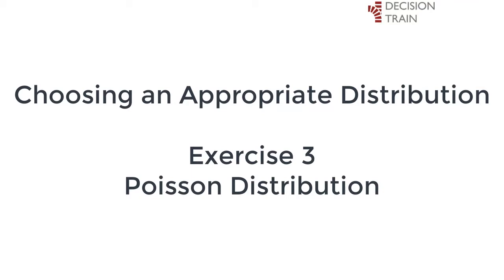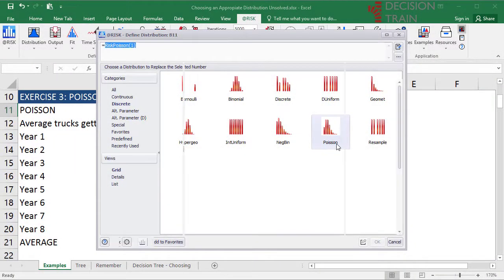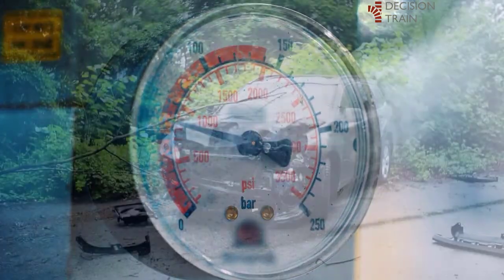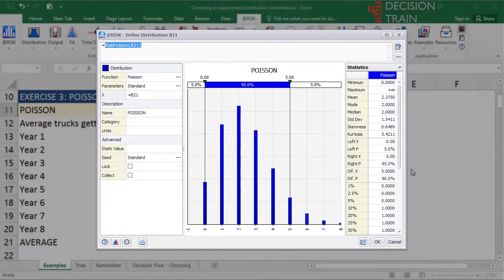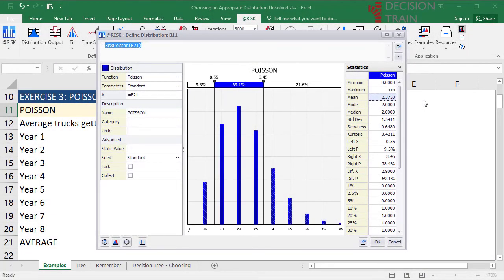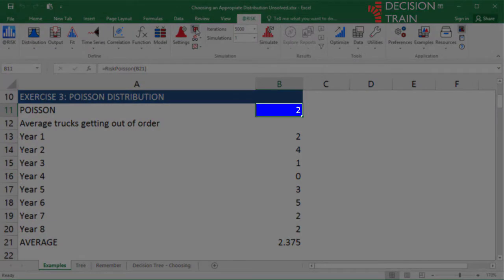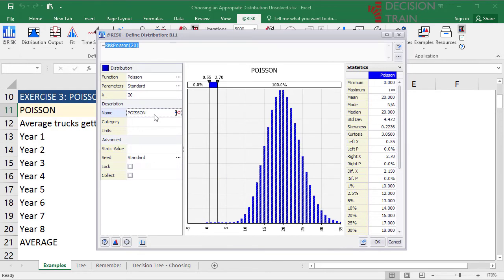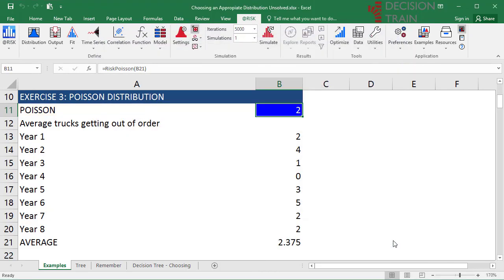Lesson 7 - Exercise 3 Poisson Distribution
If we do not know the number of elements subject to a certain risk, but we instead, possess information on the average number of events that happen per unit of time, we might be able to use a POISSON distribution to count the number of elements that could probabilistically occur.